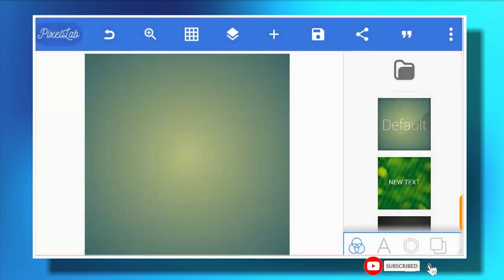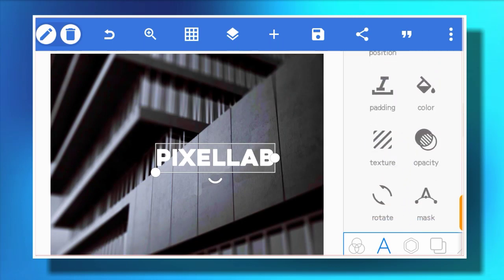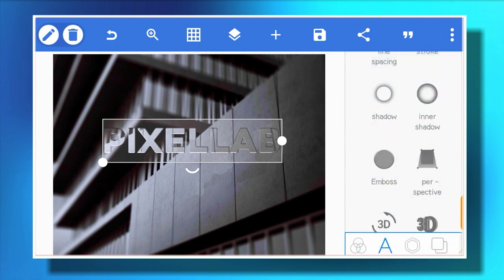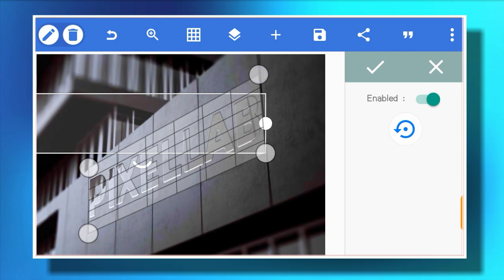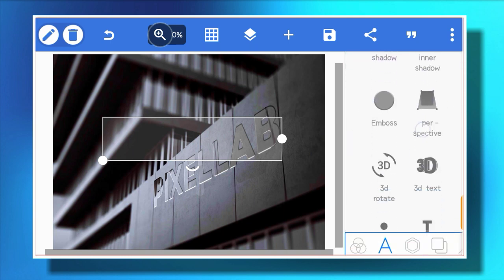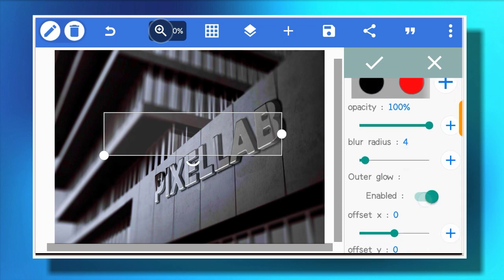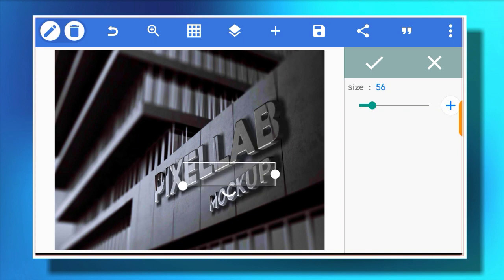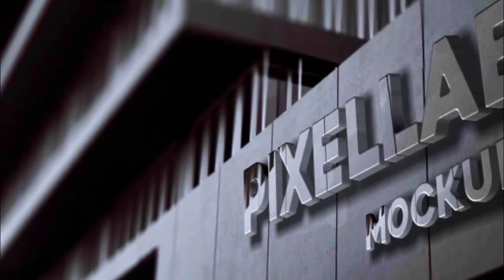3D Text Signage Wall Mock-Up in PixelLab Apk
❤I HOPE THIS CHANNEL HELPFUL FOR YOUR DESIGN❤

👉If you all need logo please contact to me this whatapp number thank you🙏

persive income
also